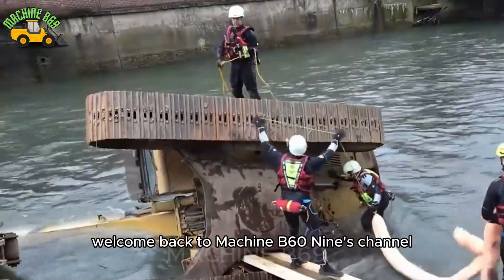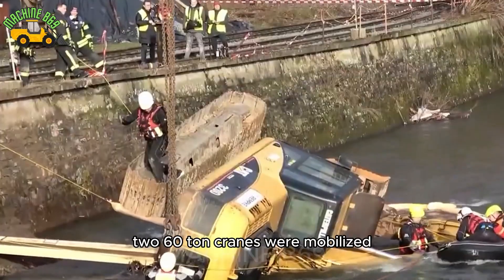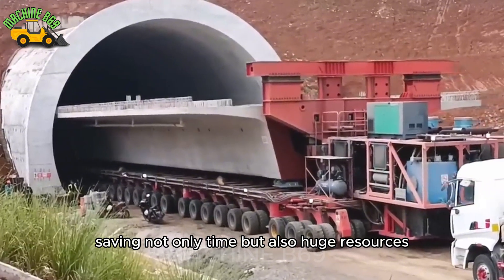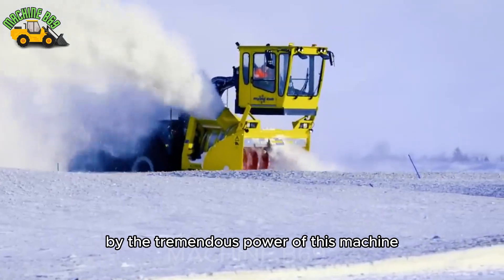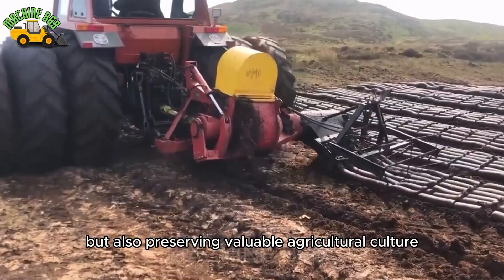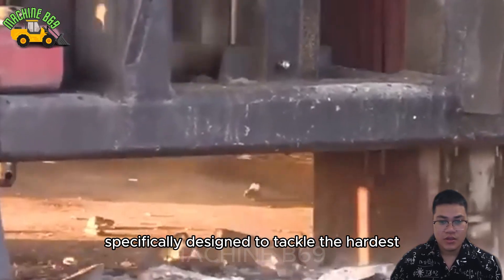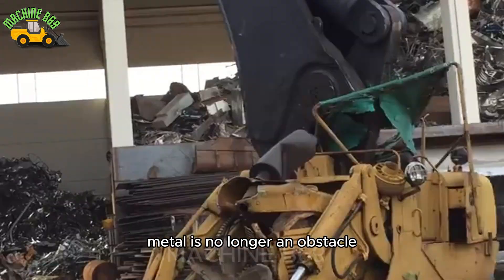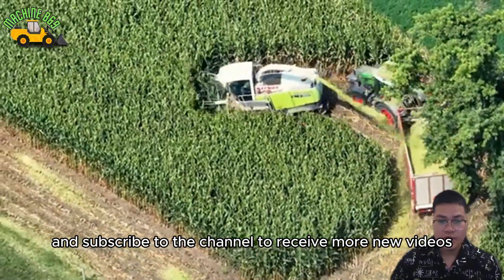Extreme Dangerous Transport Skill Operations | Amazing machines#1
Extreme Dangerous Transport Skill Operations | Amazing machines. an engaging topic that showcases the wonders of modern construction and mining technology. This content highlights the various types of heavy machinery used for various purposes in these industries. Heavy machinery, such as bulldozers, excavators, cranes, and dump trucks, are essential equipment for any large-scale construction project. These machines are designed to handle heavy loads and perform challenging tasks that are beyond the capabilities of humans alone. The capabilities of these heavy machines are truly remarkable. Advanced hydraulic systems, engines, and other features allow them to operate at peak performance. With the help of these incredible heavy machines, construction and mining projects can be completed faster, heavy machinery plays an integral role in shaping our world.
Video thumbnails are a composite image and may not correspond to the content. Thank you for your understanding! .    👍 ĐĂNG KÝ và CHUÔNG để xem video mới nhất!
0:00 Komatsu
01:52 crane rescue
2:32 timber truck
3:58 bridge machine
5:07 agricultural harvester
6:17 snow plow
MACHINE B69 does not fully own the material compiled in this video. It belongs to individuals or organizations that deserve respect.